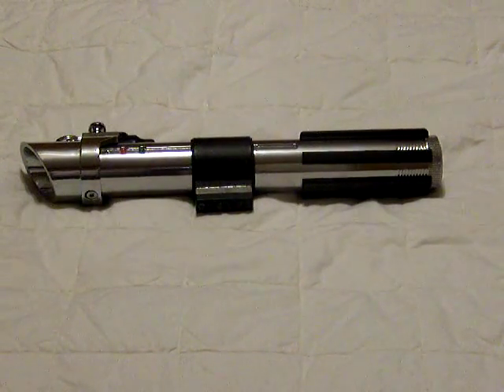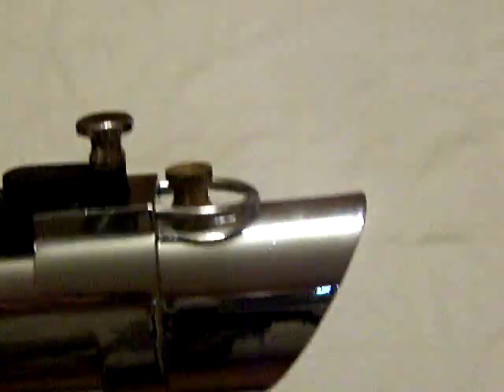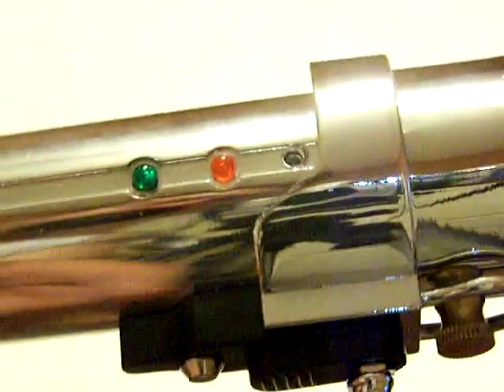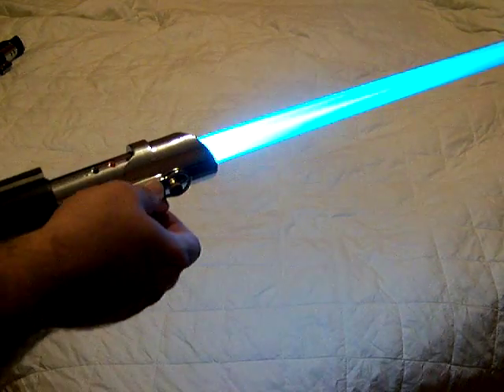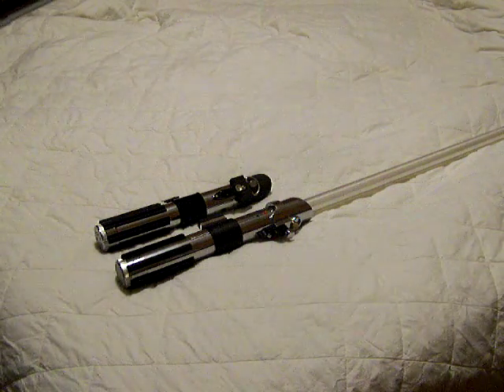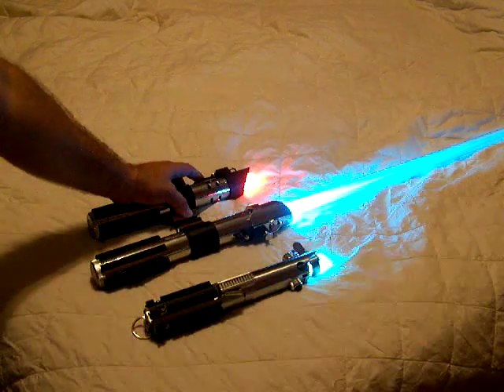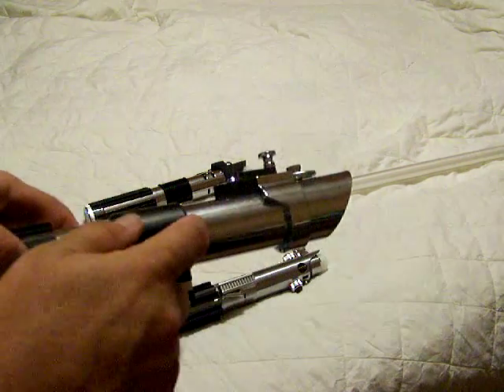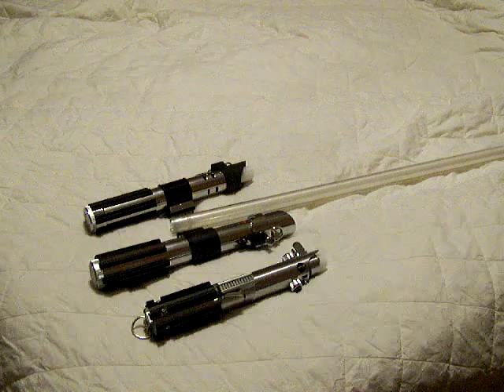Anakin AOTC converted lightsaber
this is not for sale.